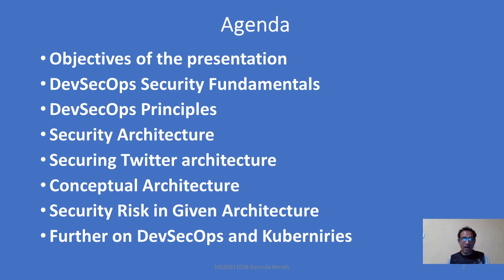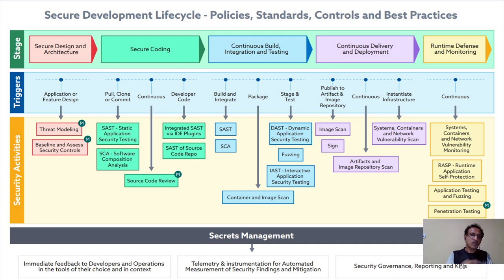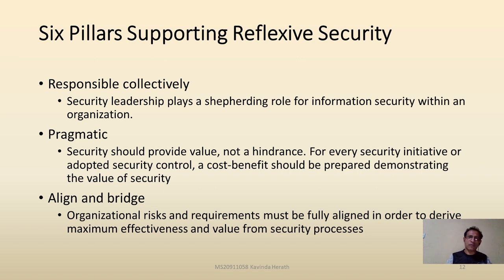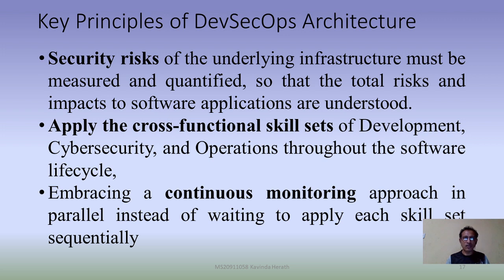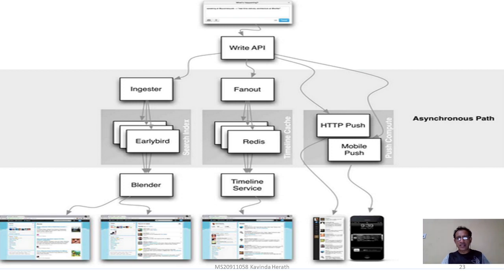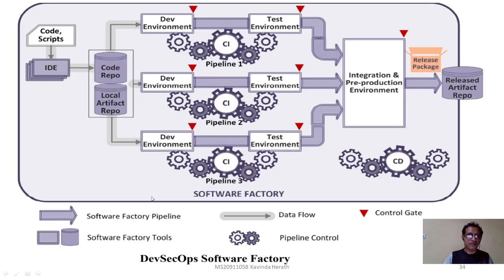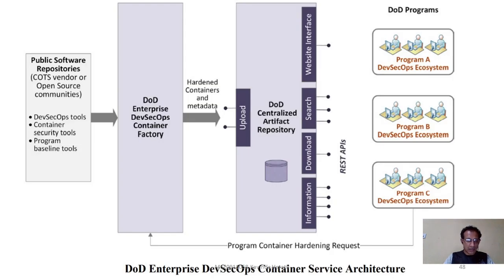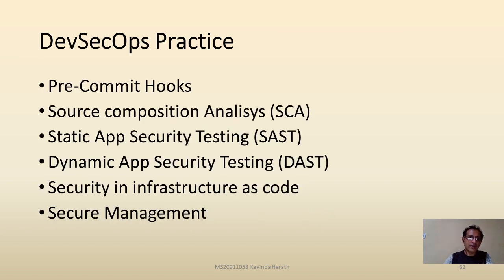Twitter Secure Architecture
View of the security Architecture of the Twitter